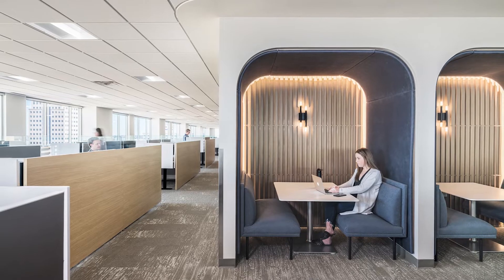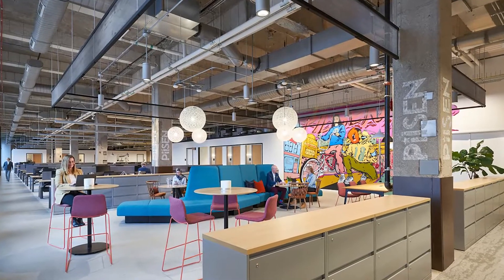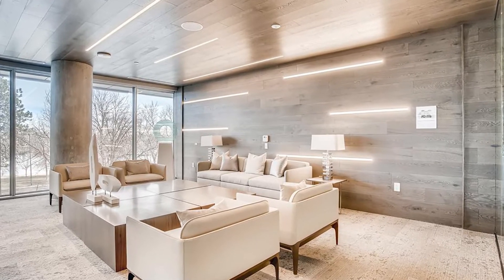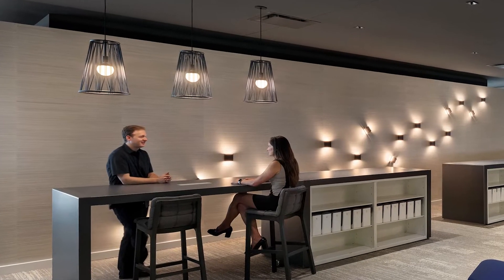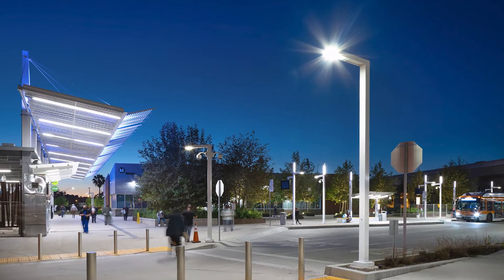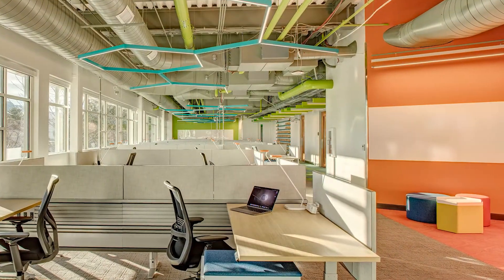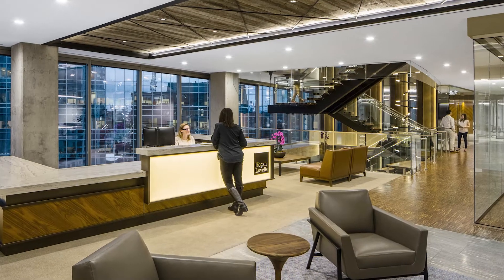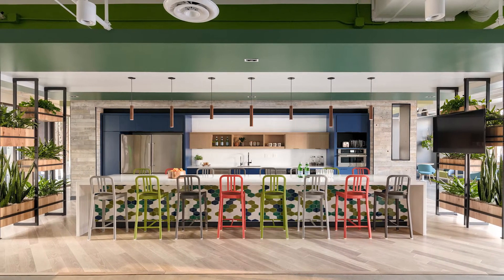Workplace Reboot: There's more to lighting design than meets the eye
What is quality lighting and why does it matter? Stantec's Lighting Design Lead, Rachel Fitzgerald, explains how lighting can transform the user experience.